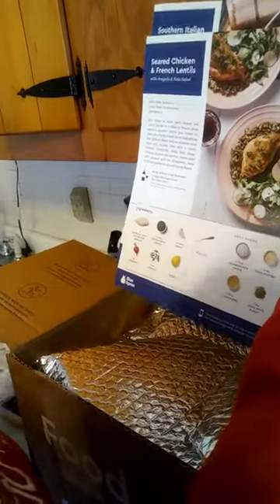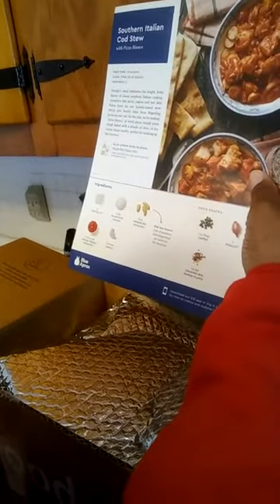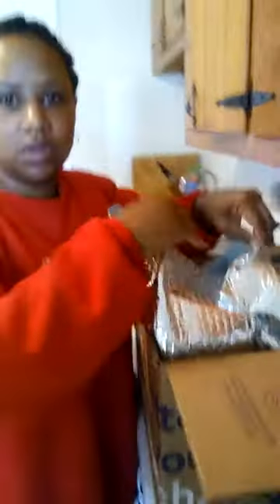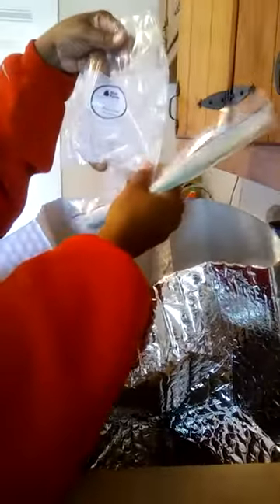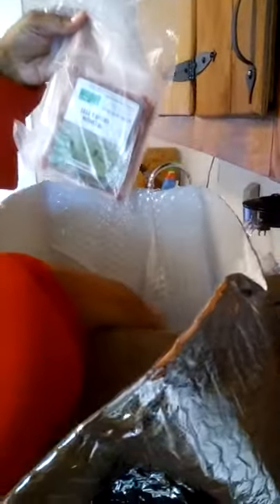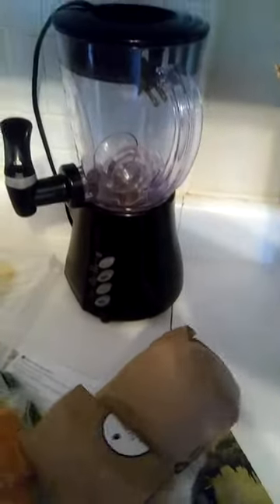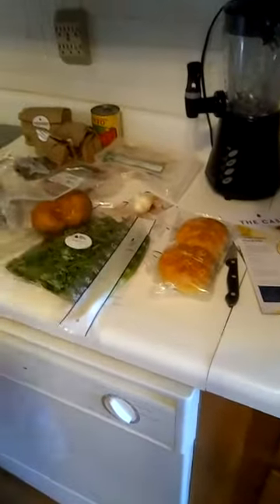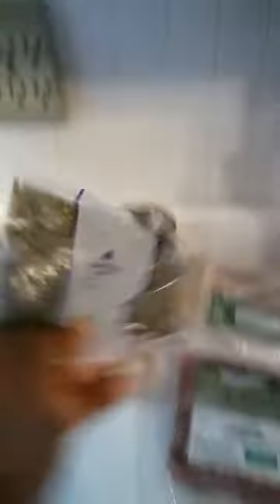Blue Apron Opening Sunday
Blue Apron Unboxing for Sunday April 2nd, 2017!!!
This is our second box with Blue Apron- we will try the Veggie option next.